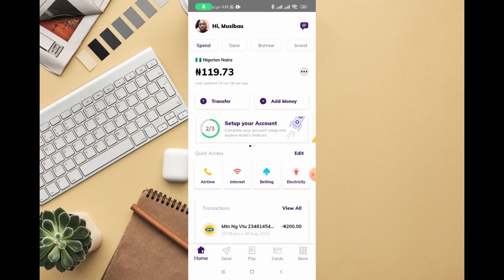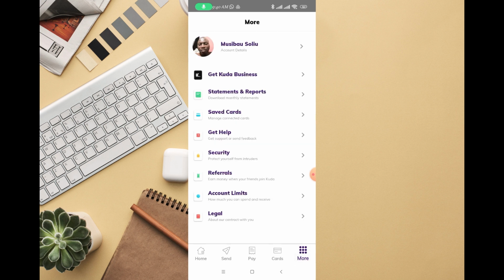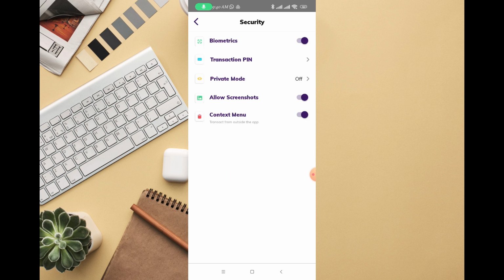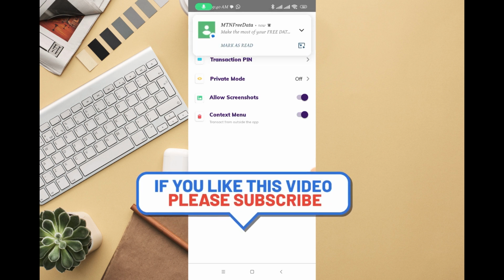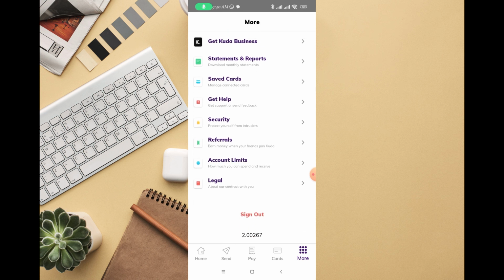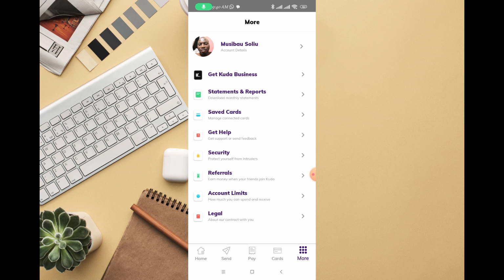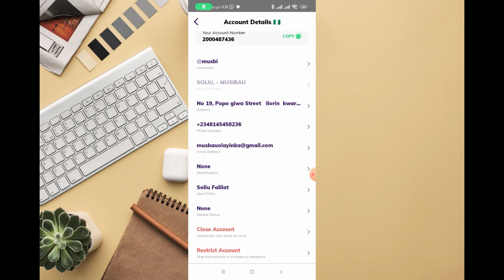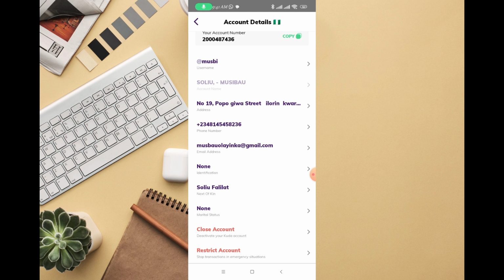HOW TO CLOSE KUDA BANK ACCOUNT